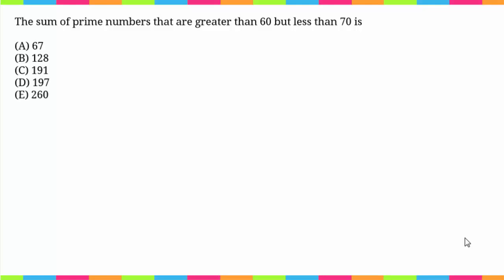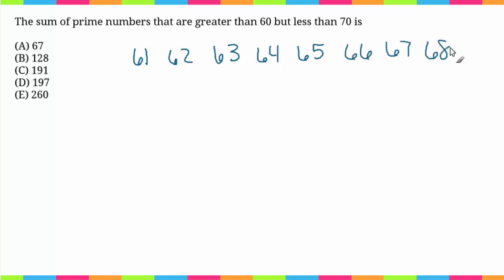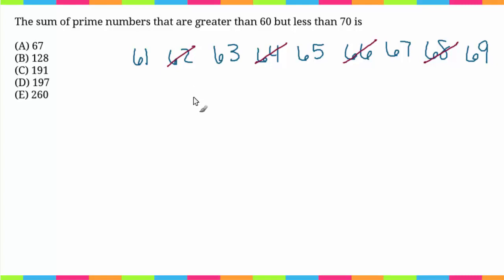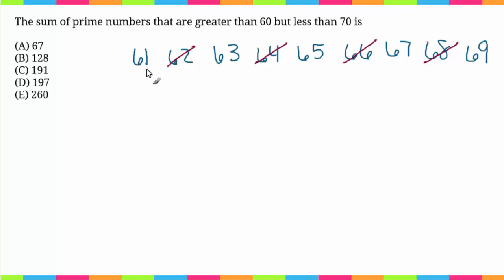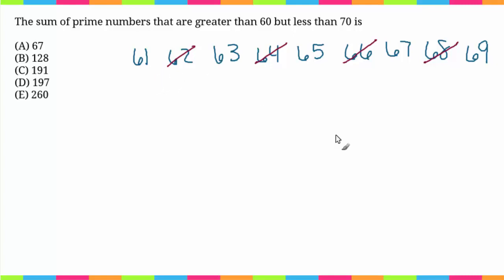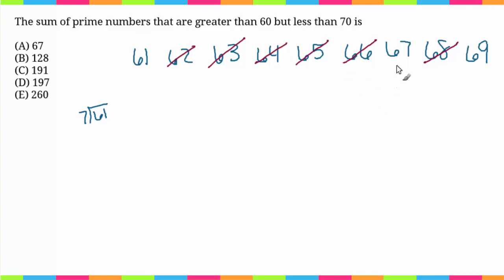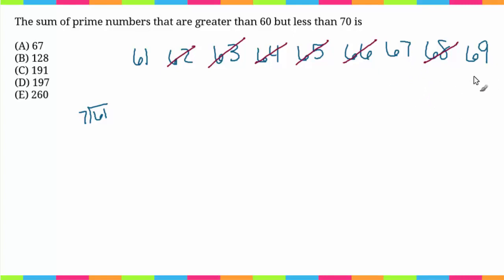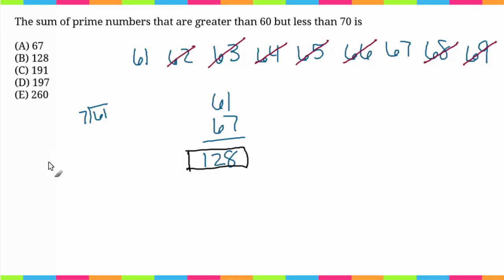GMAT Math Practice: Arithmetic: Prime Numbers (#7)